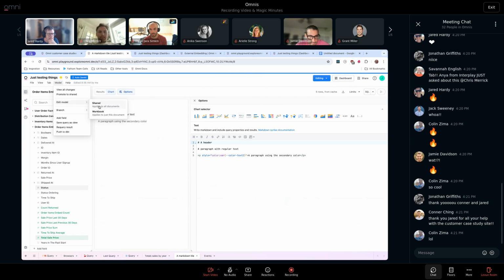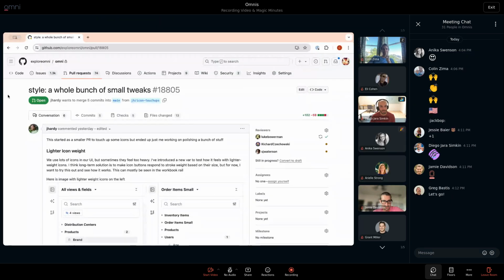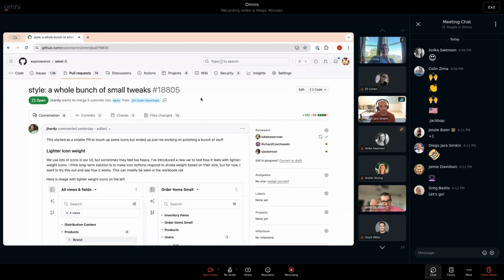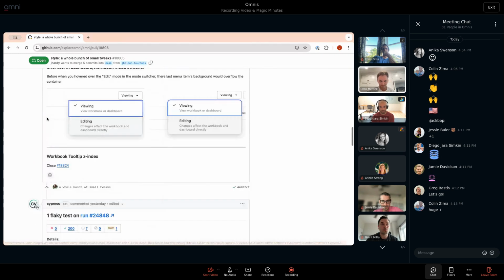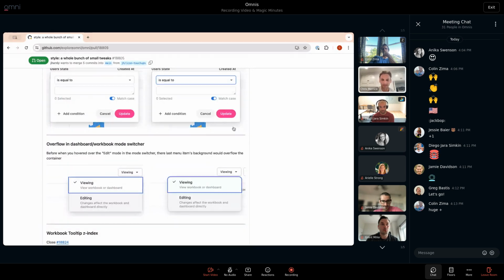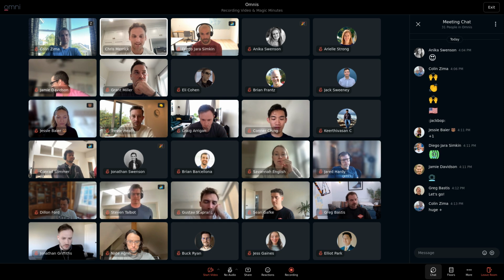2024-07-19 Design Touch-ups All Over the Place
Tens of instances of design polish throughout the app - cleaner styling, friendlier inputs, better UI and UX